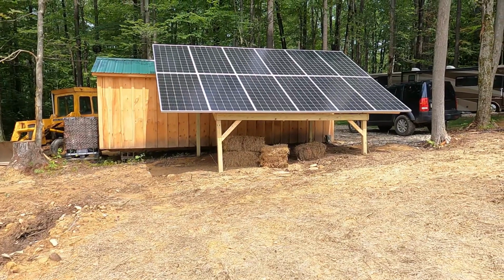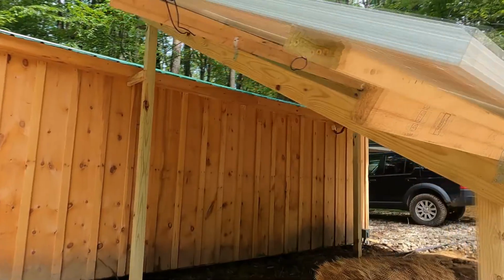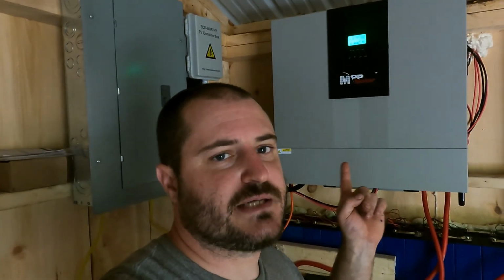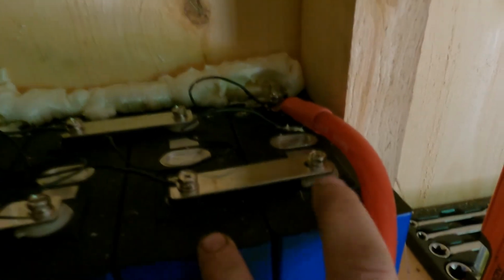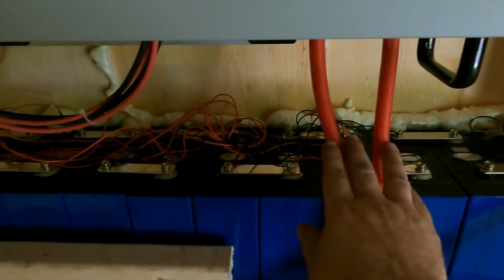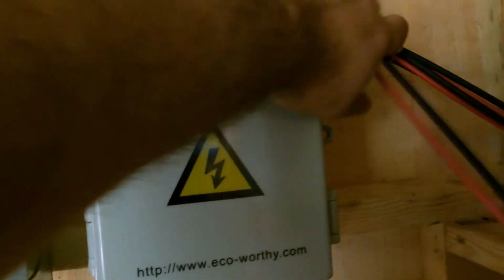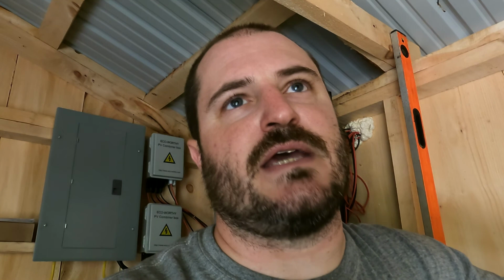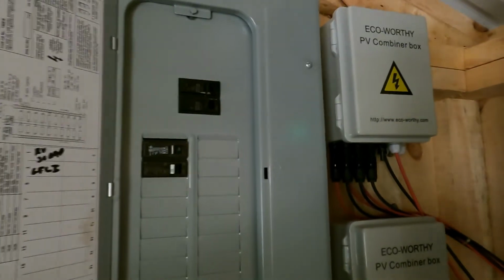Northern Solar Setup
Northern PA solar setup in detail.  Off-Grid